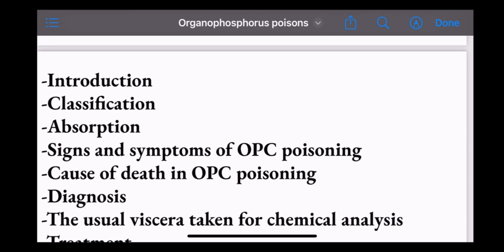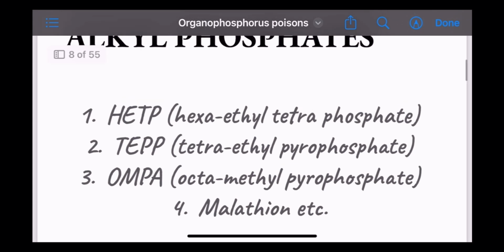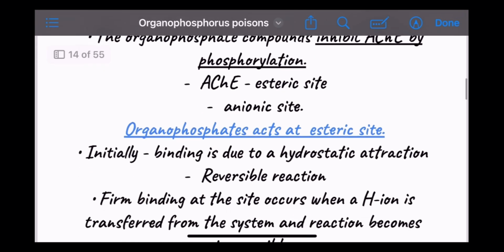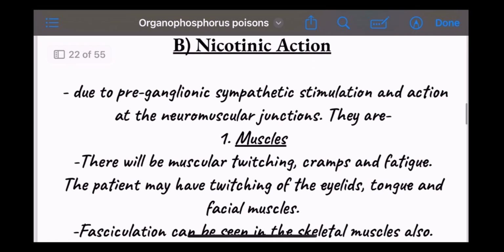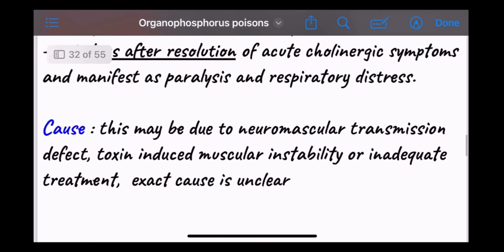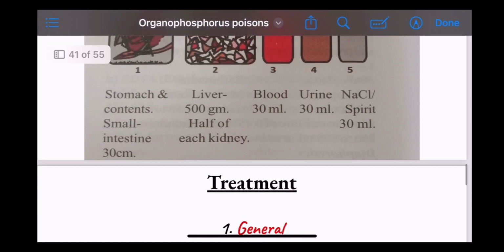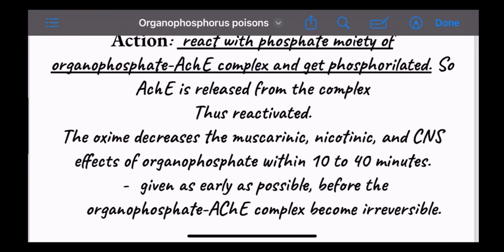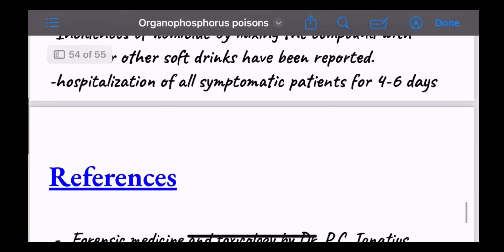All about organophosphorus poisoning